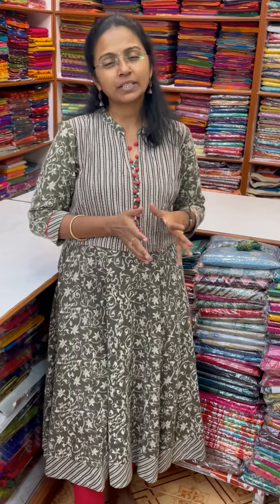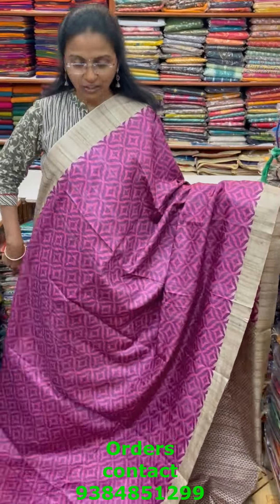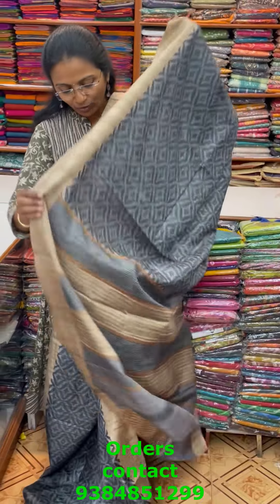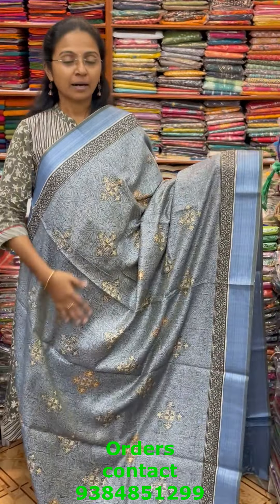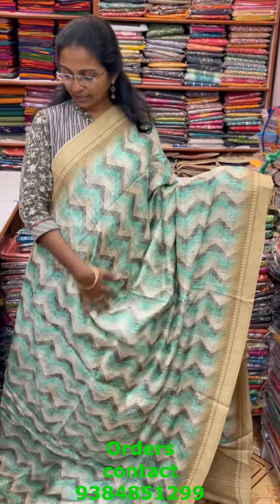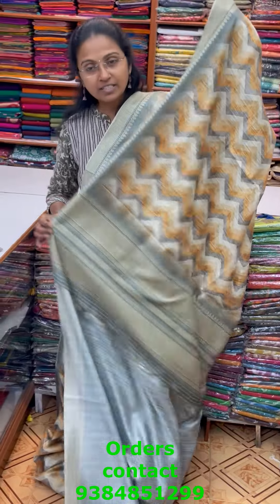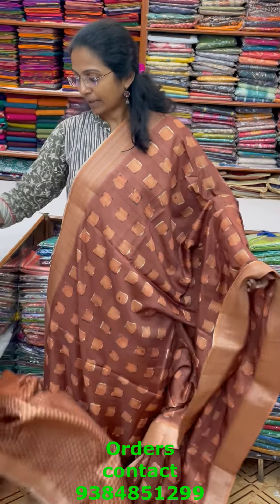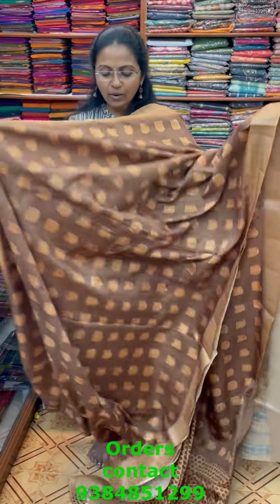OFFICE WEAR SAREE ││PSR BROTHERS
In this video u will watch Office wear saree with lovely color combination.

Shop Location:
PSR Brothers
1/6 St Marys Road,
Mandaveli,
Chennai - 28.